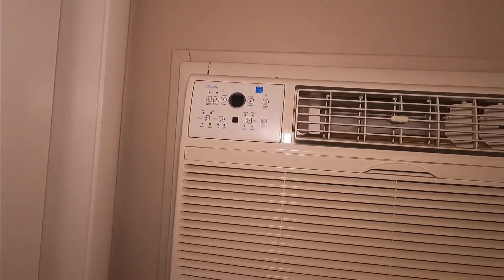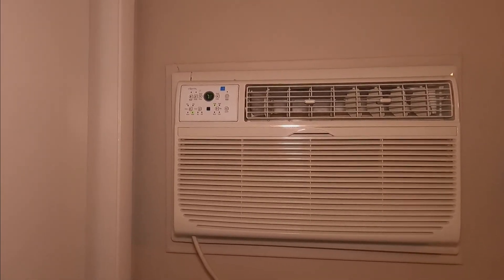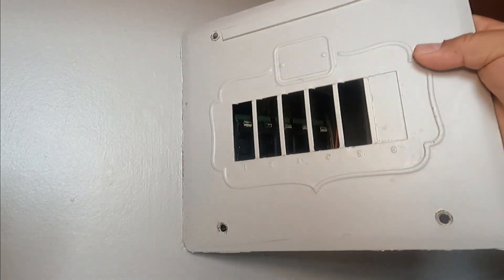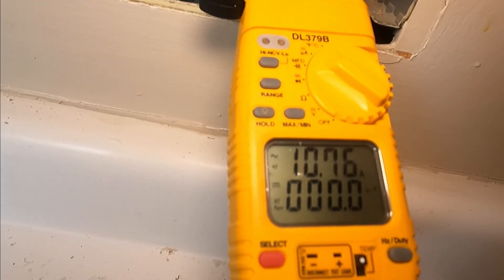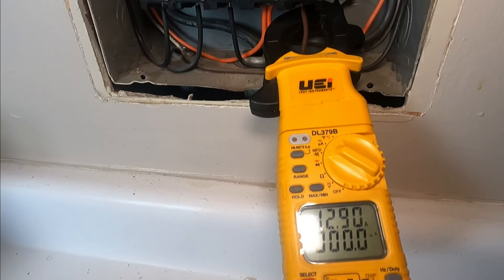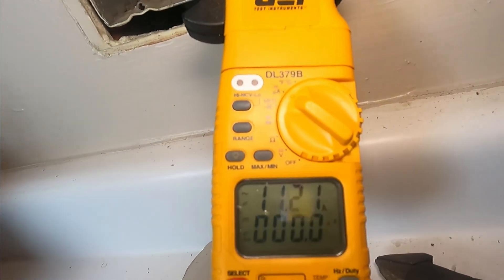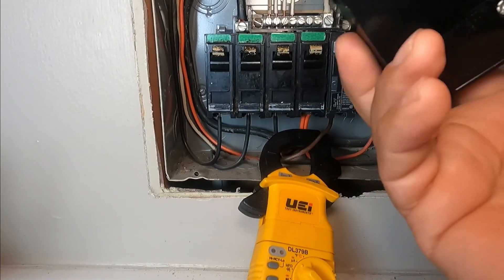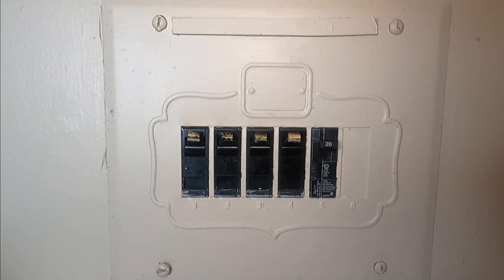THRU THE WALL AC UNIT. BREAKER KEEPS BLOWING. TROUBLESHOOTING TIPS.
NOTE.  All my wires in this panel are 12 gauge.     So it is ok to put a 20 amp on a 12 gauge wire.
It is NOT ok to put a 20 Amp breaker on a 14 gauge wire.